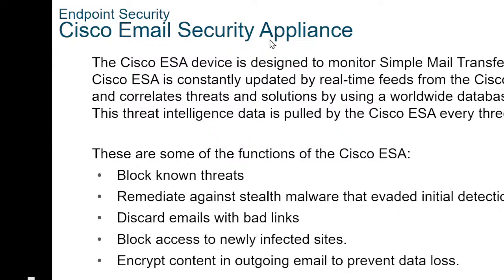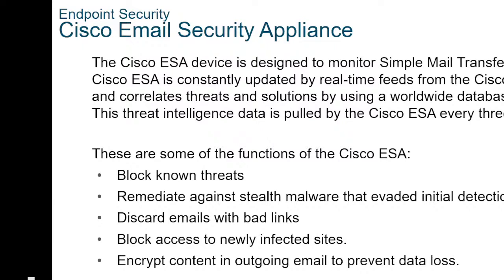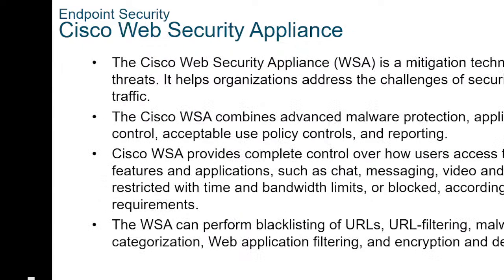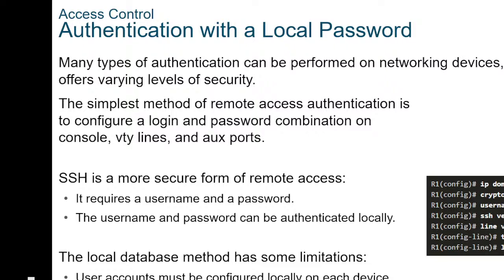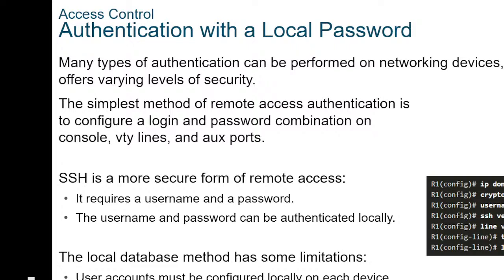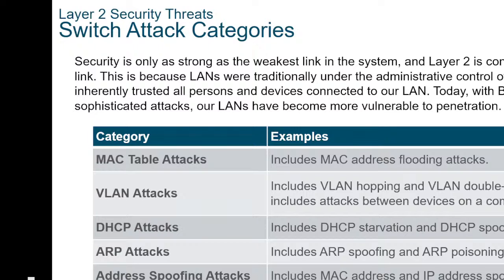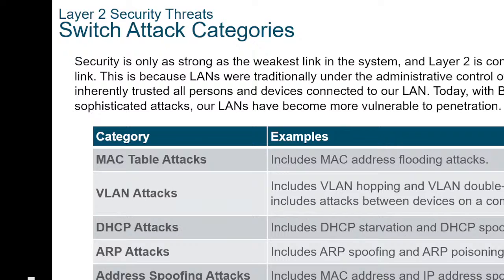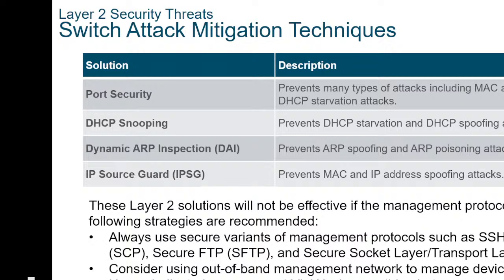ITCC 1344 Mod 10 Lan Security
Lan Security Concepts